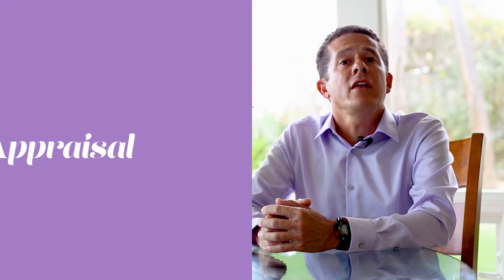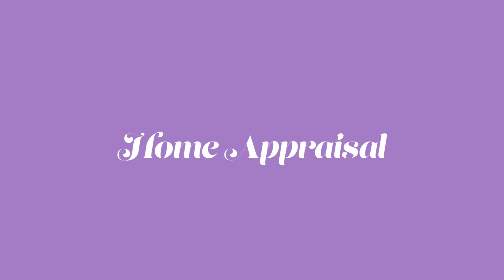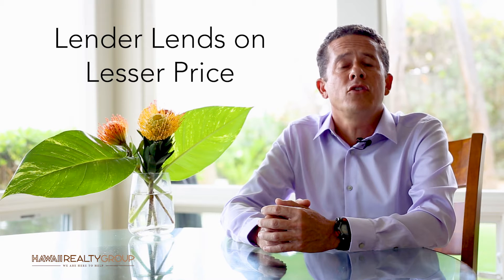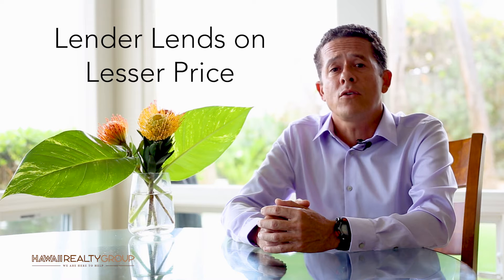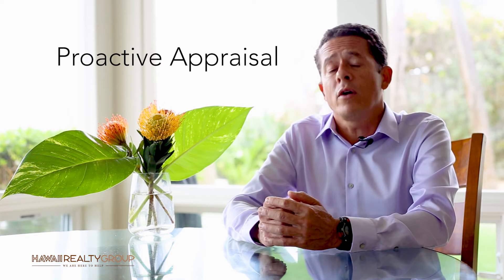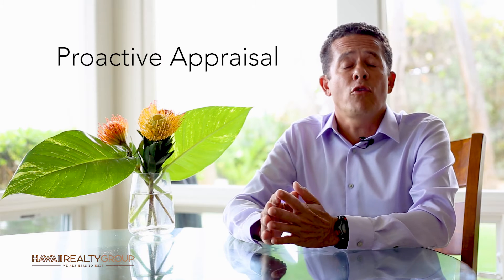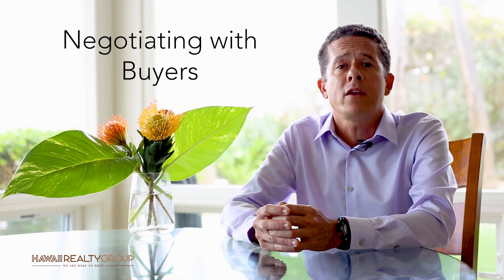Home Appraisal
How do home appraisals work? The lender lends to the lesser price between the agreed to the sale price or the appraisal price. We use proactive appraisals to negotiate with the buyers!